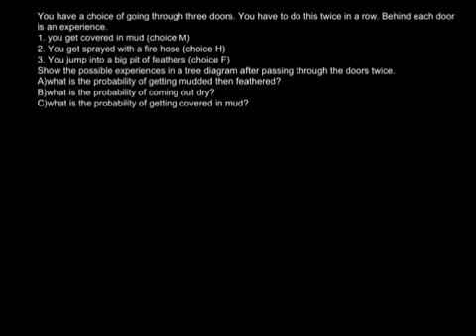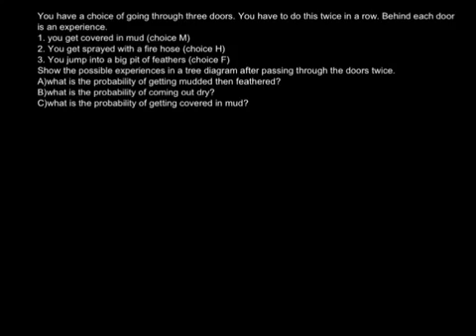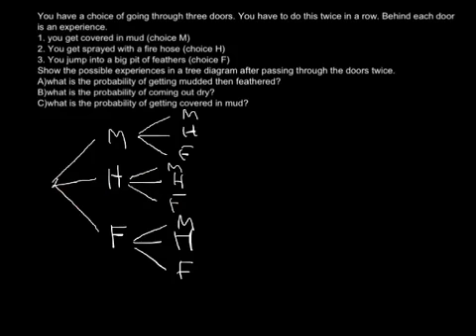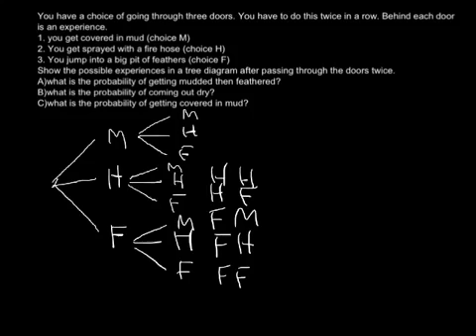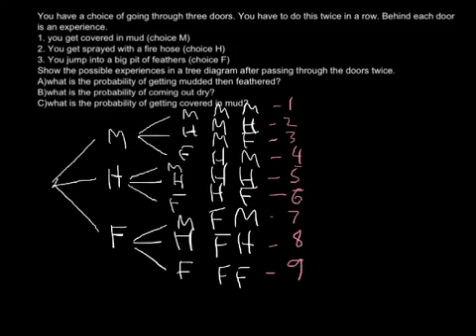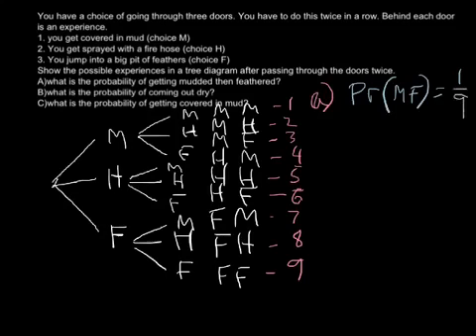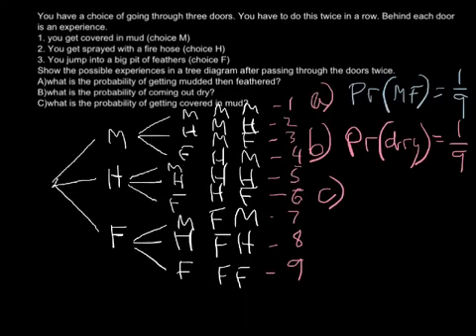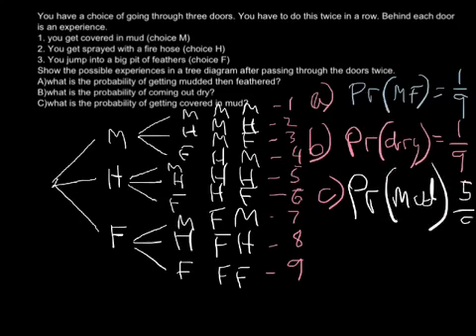Creating tree diagrams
Creating tree diagram